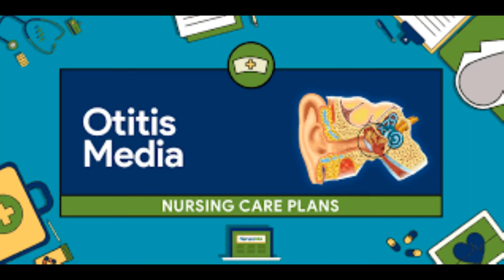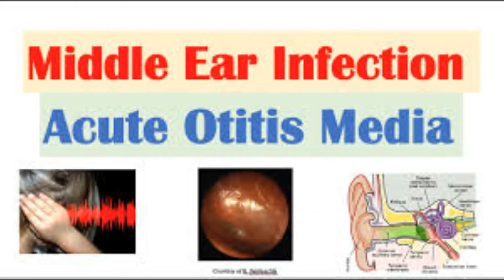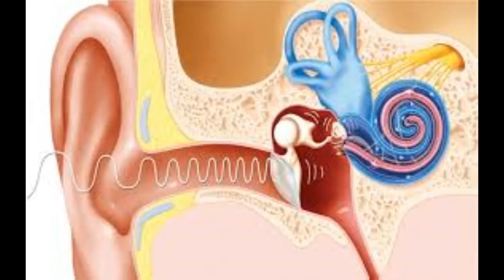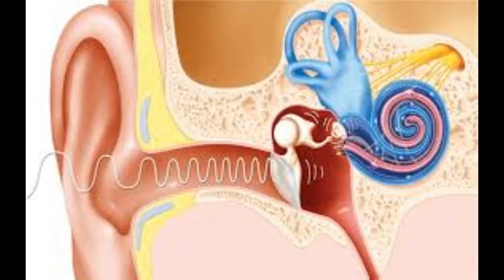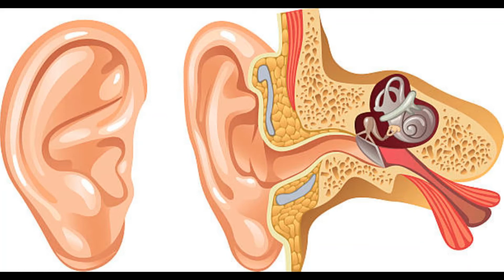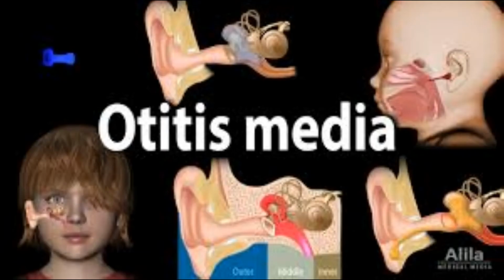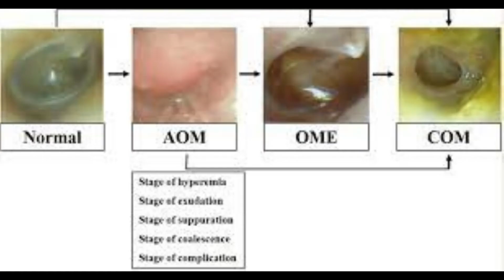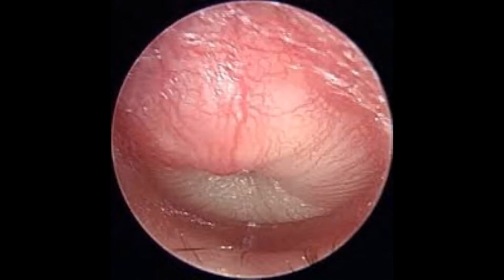OTITIS MEDIA CAUSE,PATHOPHYSIOLOGY DIAGNOSIS & TREATMENT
CAUSE,PATHOPHYSIOLOGY, DIAGNOSIS&TREATMENT FOR OTITIS MEDIA